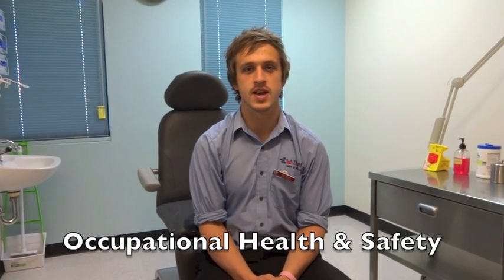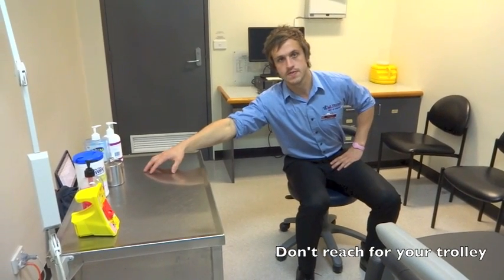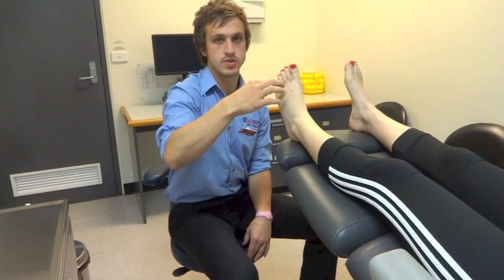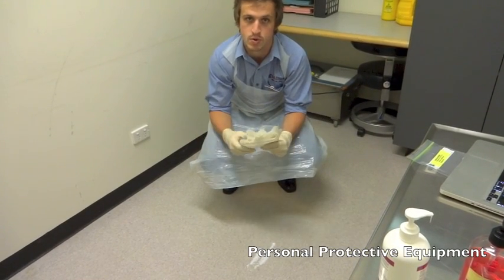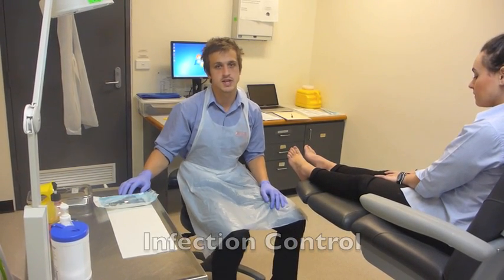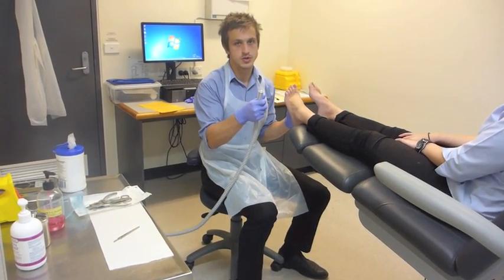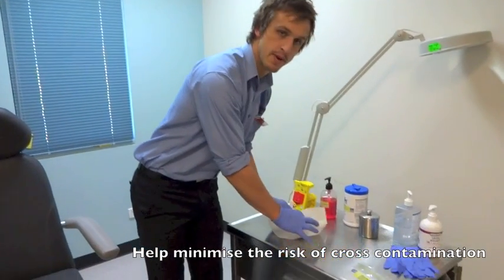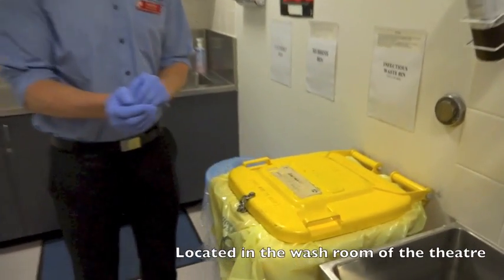PPJ OH&S and Infection Control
OH&S and Infection Control - La Trobe University - Podiatry